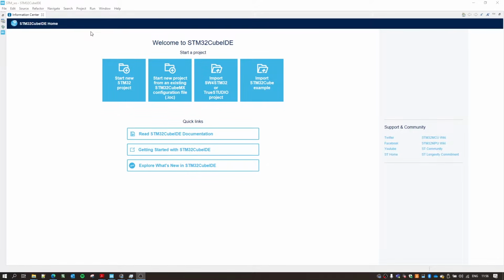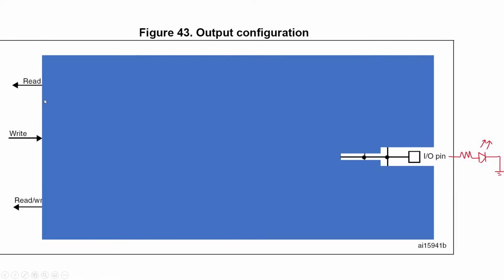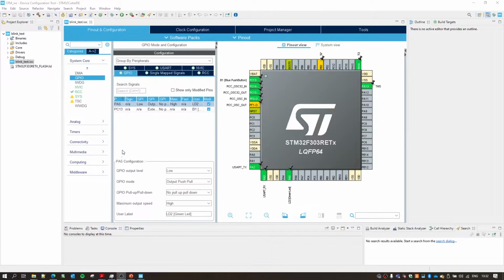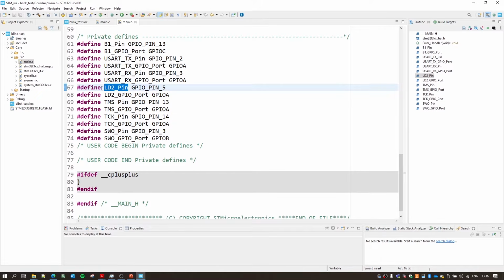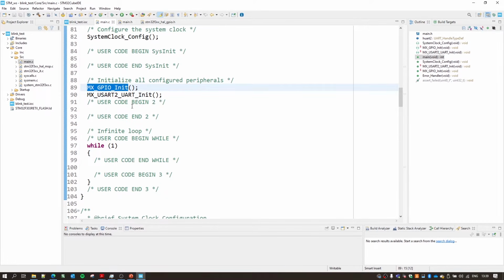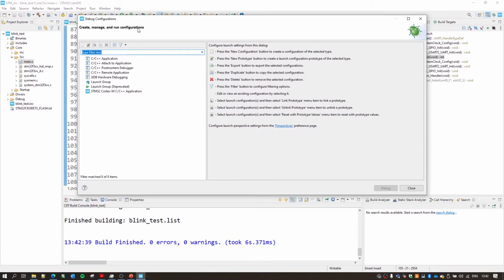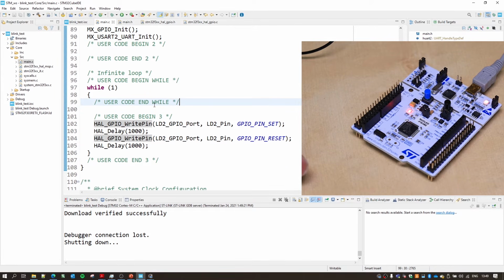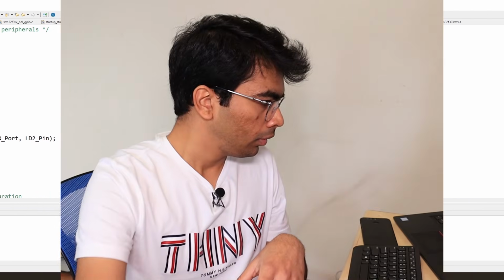How to Blink a LED | #5 STM32 GPIO output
This video explains the following:
1. Project creation (quickly)
2. GPIO configuration
3. LED blinking code
4. Creating a debug configuration
5. Line-wise debugging

Kshitij Dadhekar